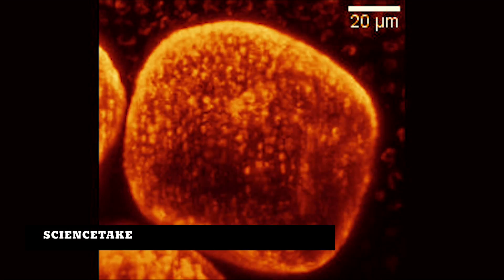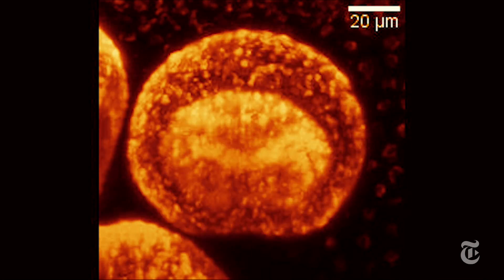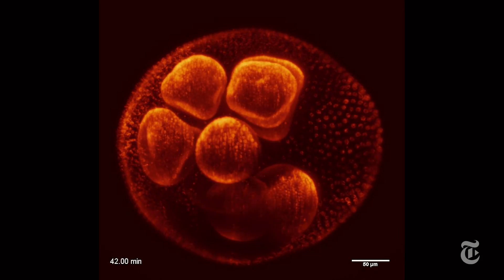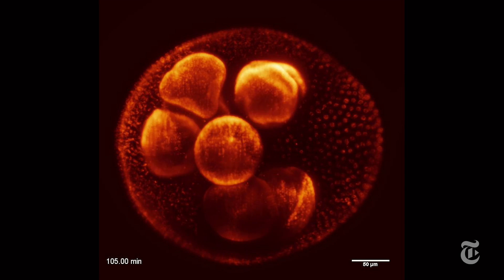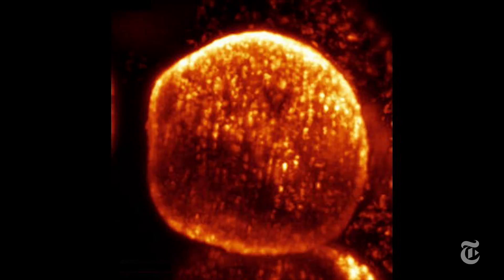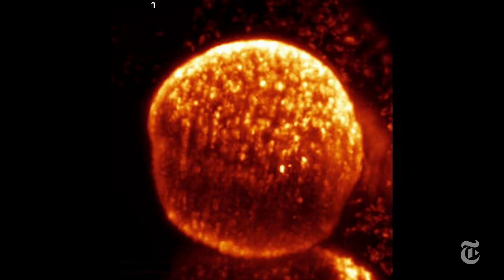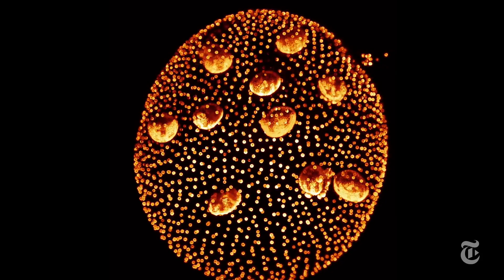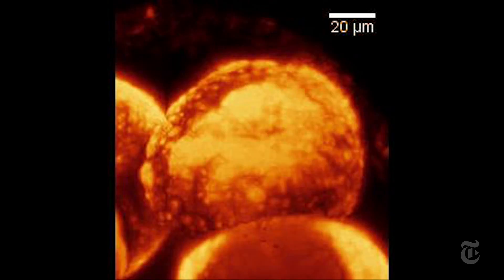Inside Out Embryo | ScienceTake | The New York Times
Seeing how growth unfolds, and folds, in a simple organism.